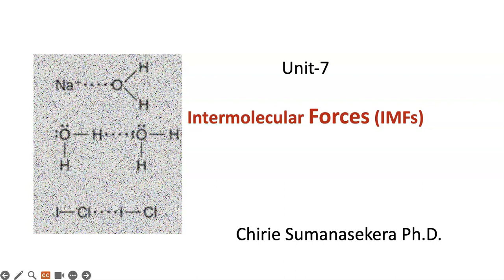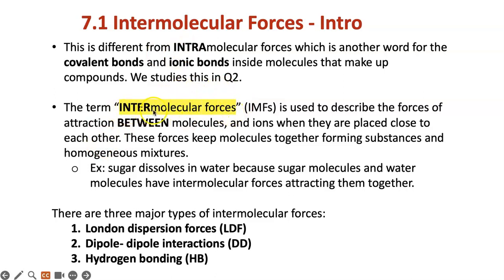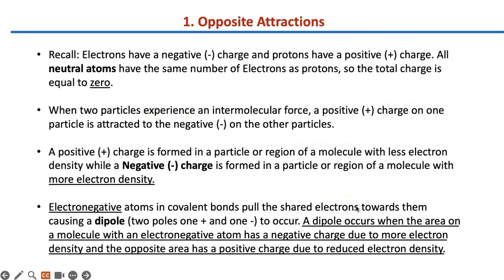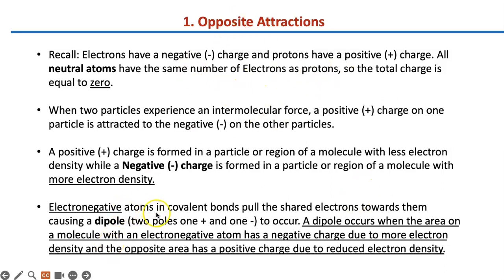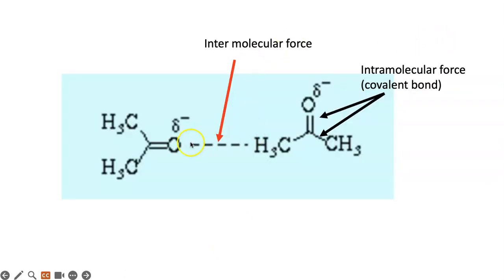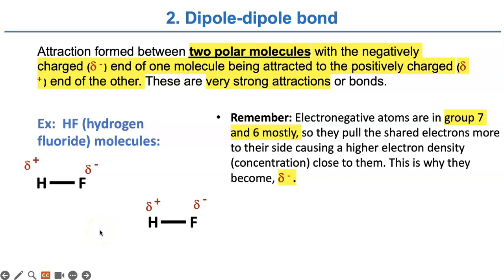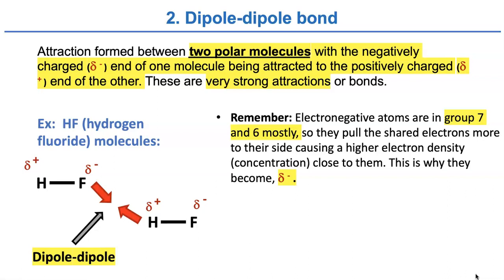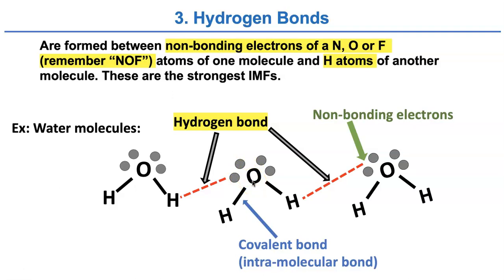7.0 Intermolecular Forces (IMFs)